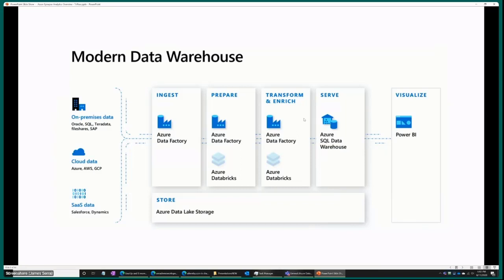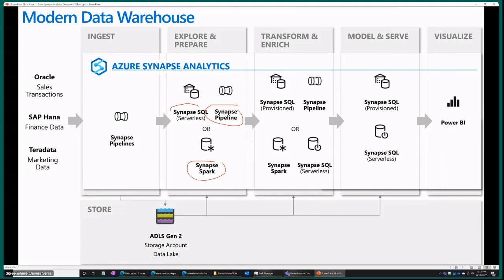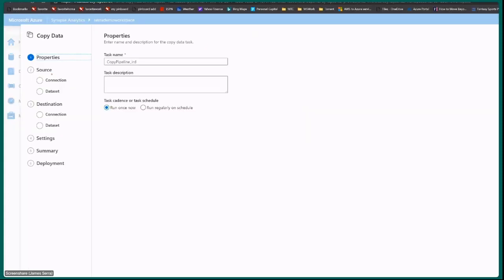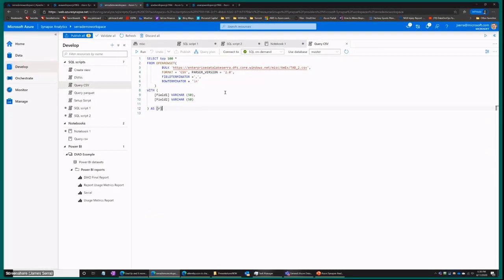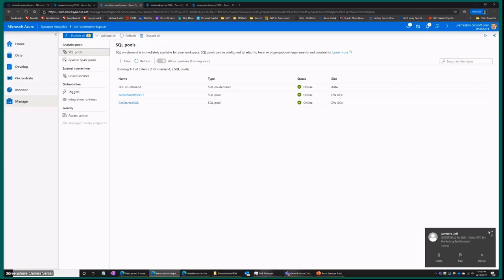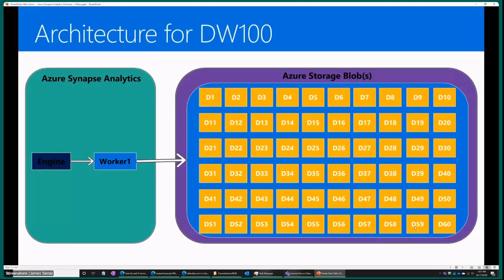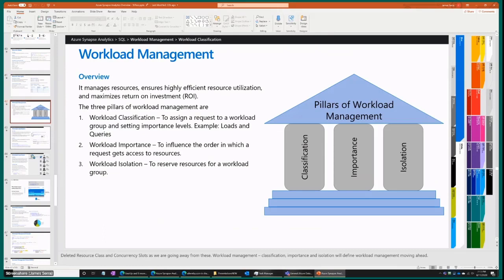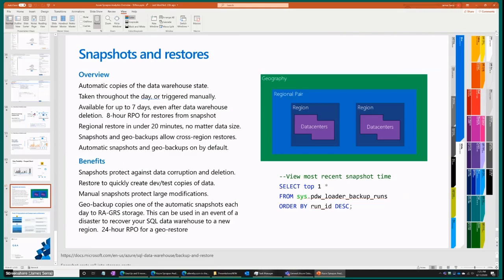Azure Synapse Analytics: A Data Lakehouse by James Serra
Azure Synapse Analytics is Azure SQL Data Warehouse evolved: a limitless analytics service that brings together enterprise data warehousing and Big Data analytics into a single service. It gives you the freedom to query data on your terms, using either serverless on-demand or provisioned resources, at scale. Azure Synapse brings these two worlds together with a unified experience to ingest, prepare, manage, and serve data for immediate business intelligence and machine learning needs. In this presentation, I'll talk about the new products and features that make up Azure Synapse Analytics and how it fits in a modern data warehouse, as well as provide demonstrations.

James Serra is a big data and data warehousing solution architect at Microsoft. He is a thought leader in the use and application of Big Data and advanced analytics. Previously, James was an independent consultant working as a Data Warehouse/Business Intelligence architect and developer. He is a prior SQL Server MVP with over 35 years of IT experience. James is a popular blogger (JamesSerra.com) and speaker. He is the author of the book “Reporting with Microsoft SQL Server 2012”.